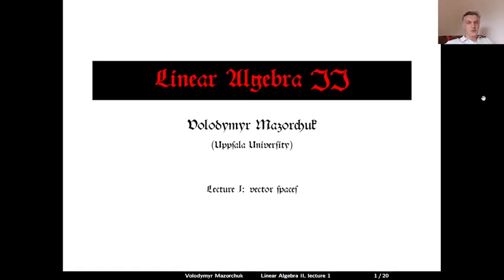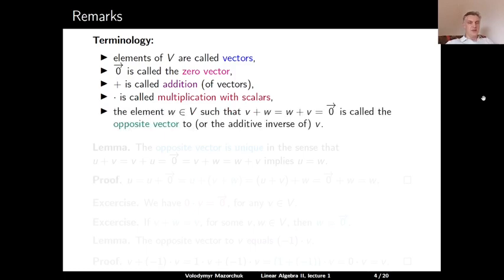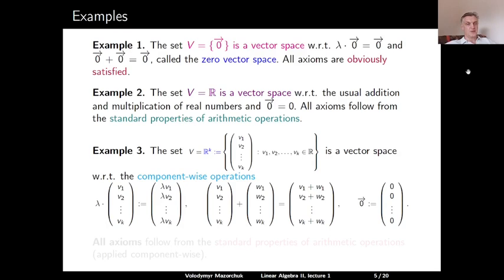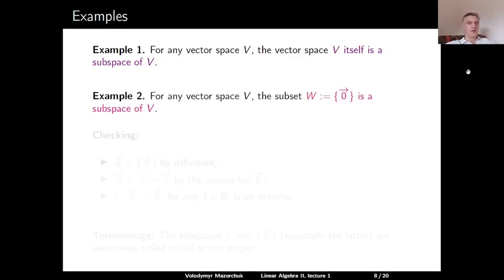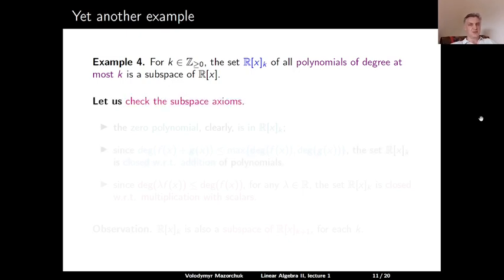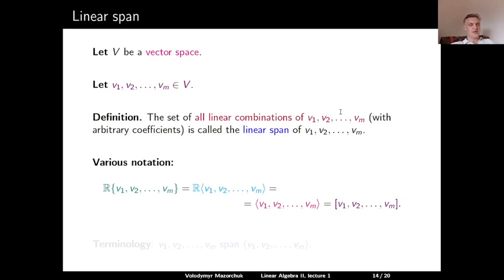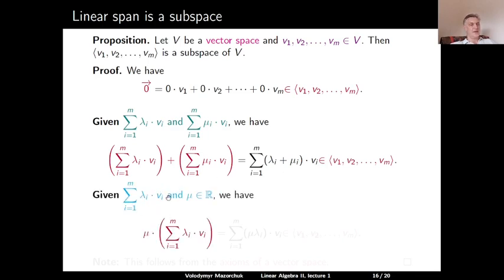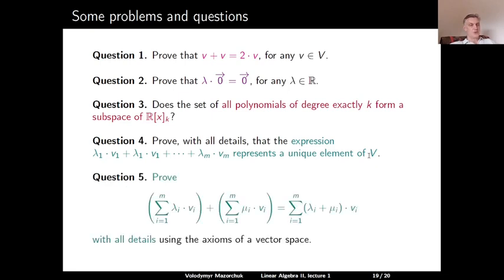Linear Algebra II, Lecture 1: vector spaces (by Walter Mazorchuk)